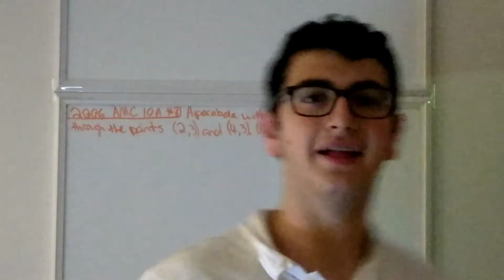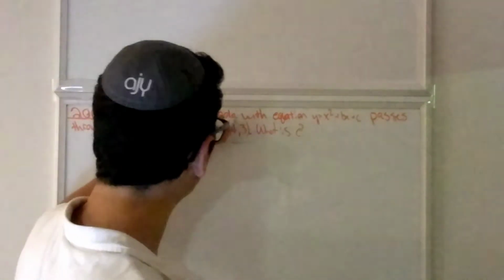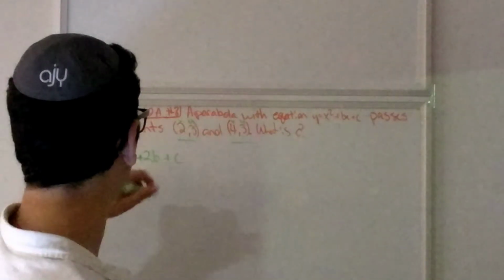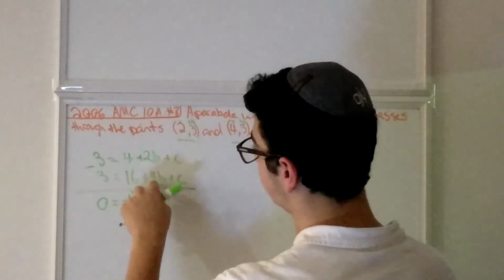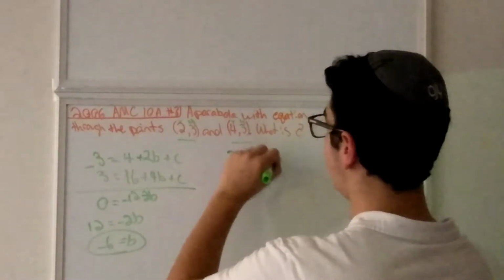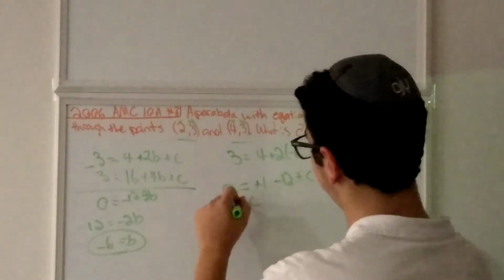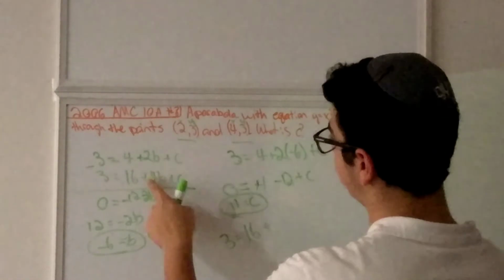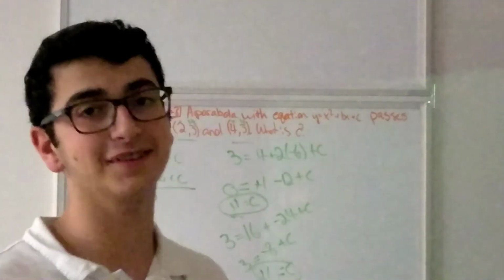2006 AMC 10A #8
In this video I give the problem and solution from the art of problem solving website.